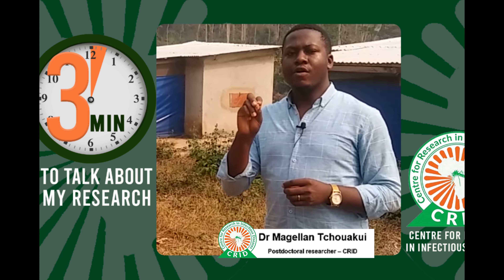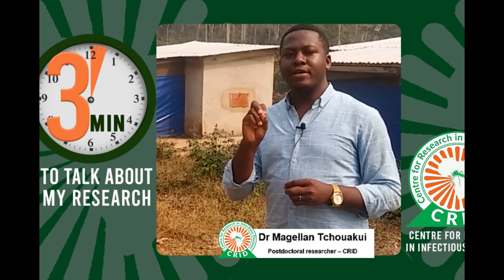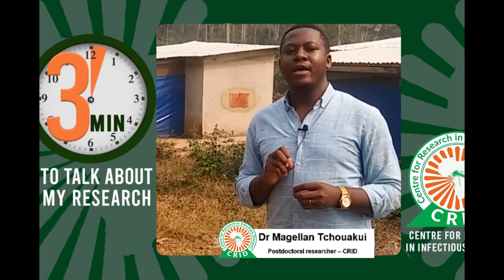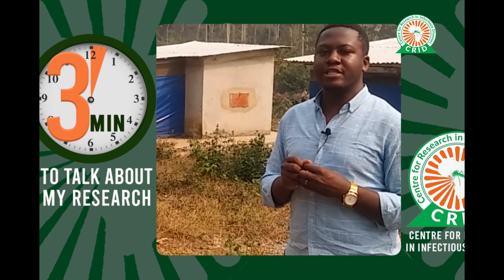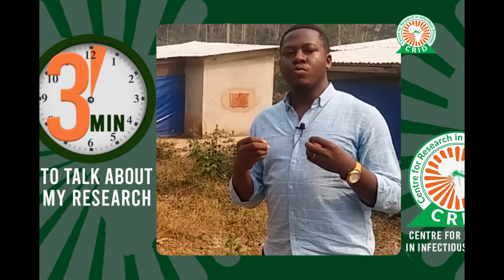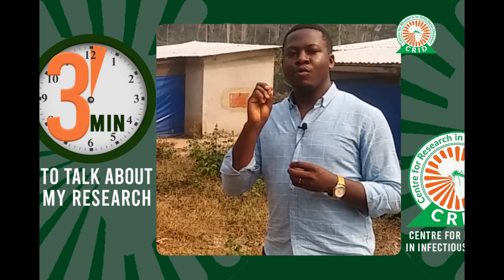3 MIN TO TALK ABOUT MY RESEARCH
Dr. Tchouakui Magellan, a researcher at CRID, recently released a concise three-minute video summarizing over a year of intensive research titled "Detection of Reduced Susceptibility to Chlorfenapyr in the Malaria Vector Anopheles gambiae Contrasts with Full Susceptibility in Anopheles funestus across Africa." The video provides a succinct overview of their findings, which were originally published in the esteemed journal Nature Scientific Reports.